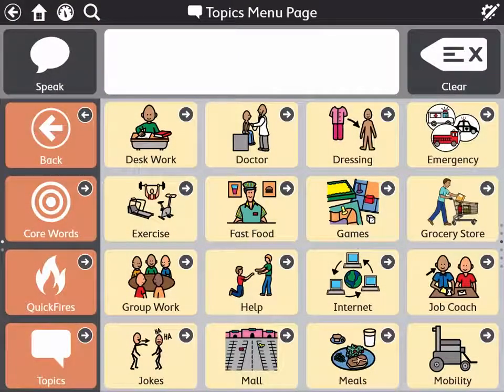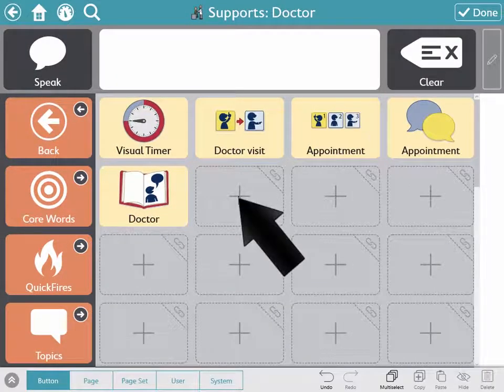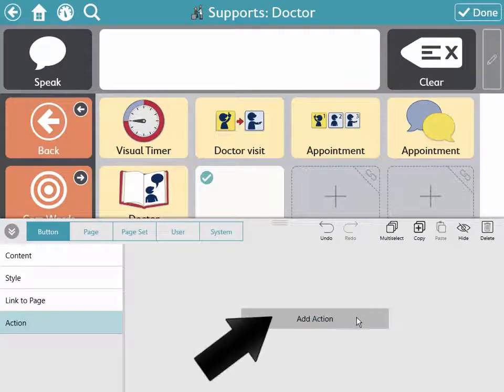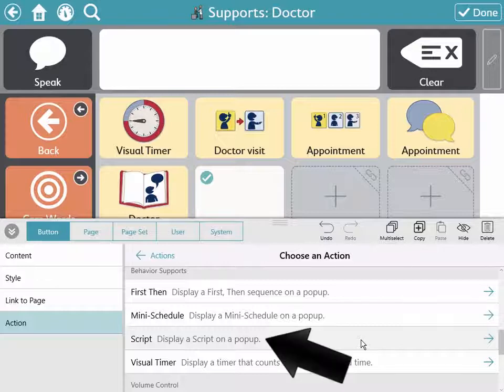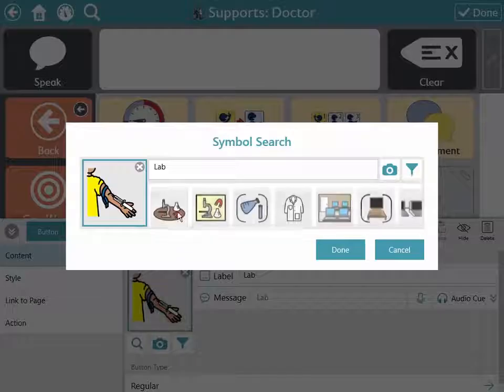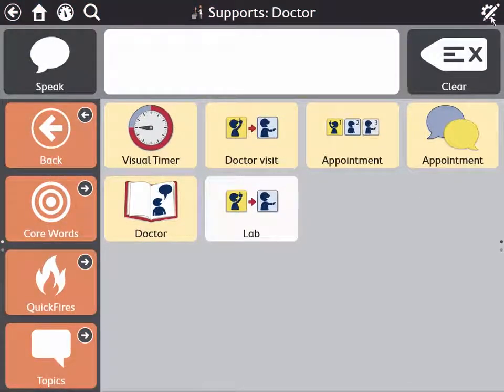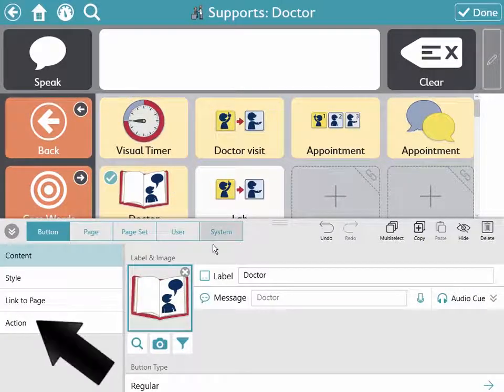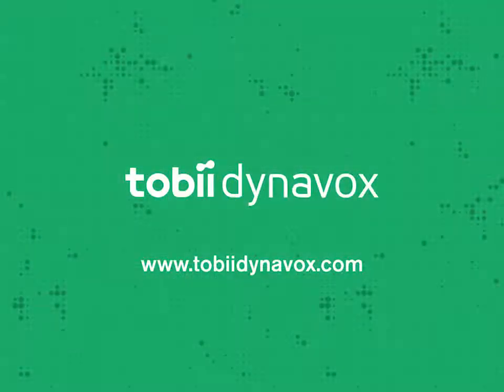Snap Core First Add Edit a Support